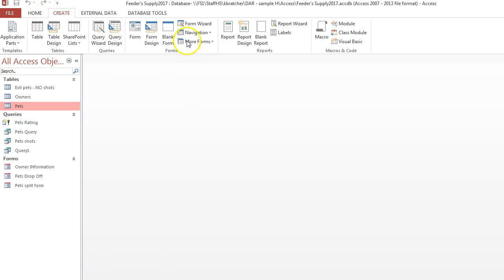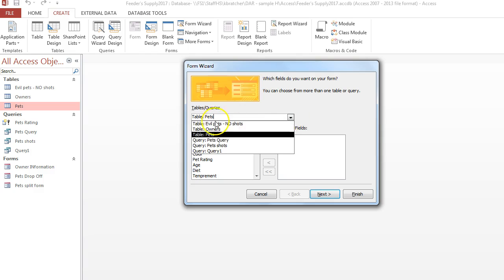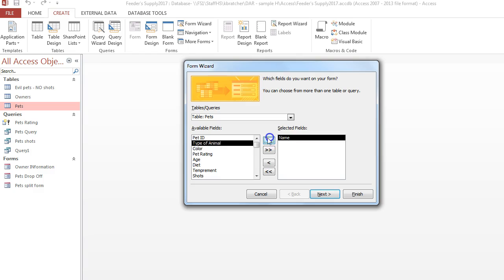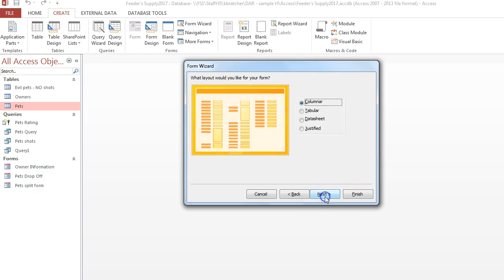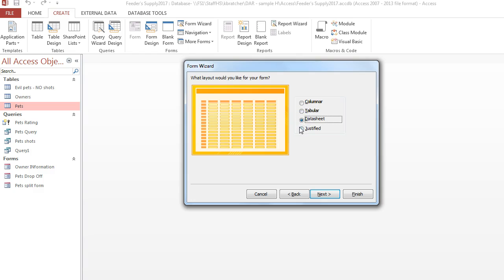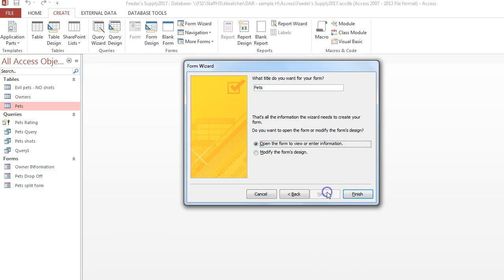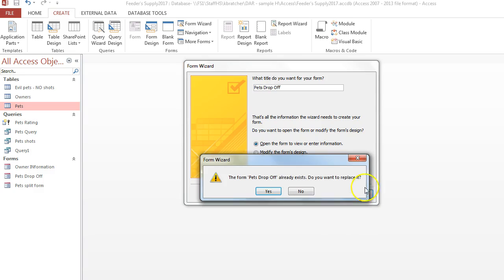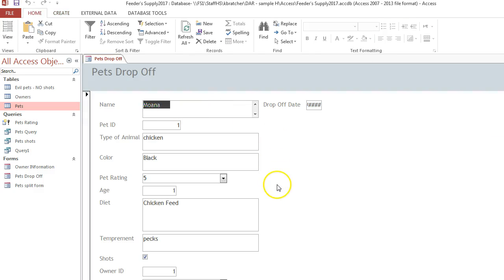Form Wizard in Access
Learn how to use the form wizard in Access